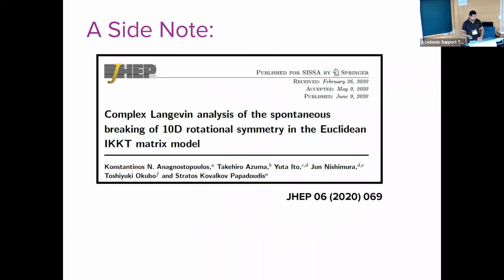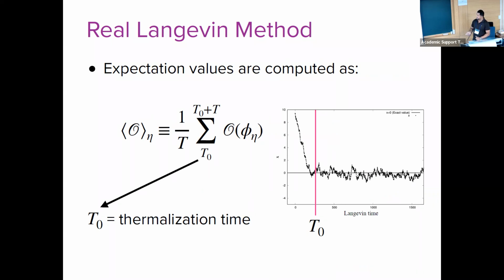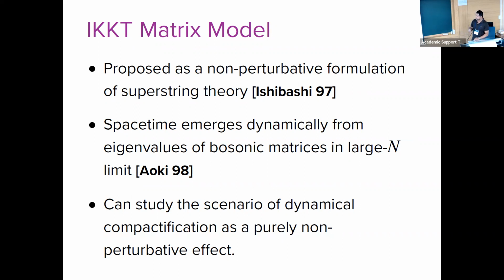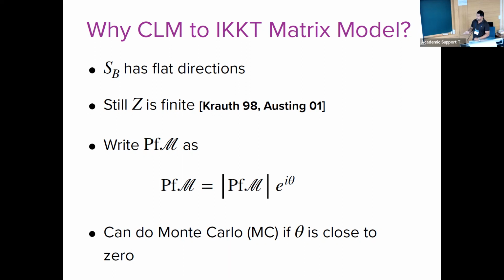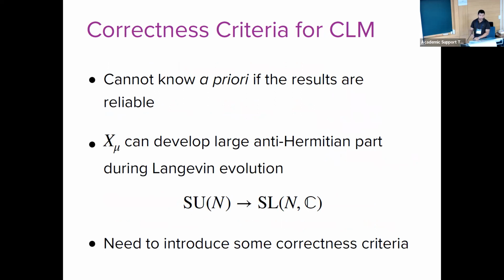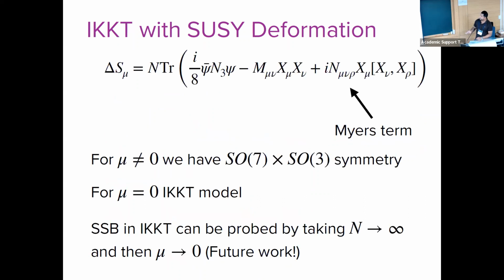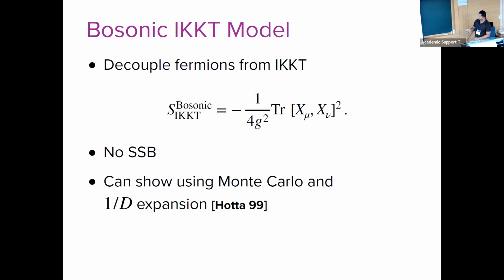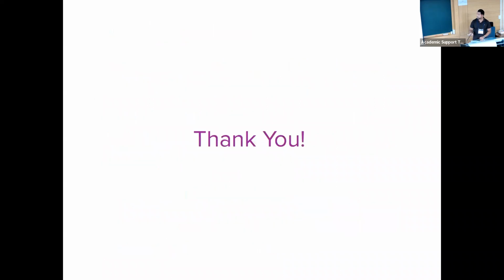[APCTP Focus] Complex Langevin Simulations of Dynamical Symmetry Breaking in IKKT Matrix Model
[APCTP Focus] Numerical Methods in Theoretical Physics 2022
May 15-21, 2022 / APCTP HQ, Pohang

Anosh Joseph - Complex Langevin Simulations of Dynamical Symmetry Breaking in IKKT Matrix Model